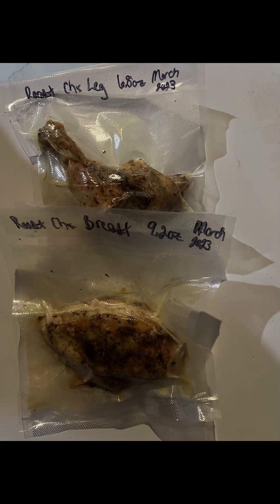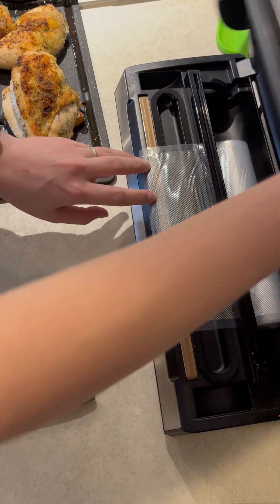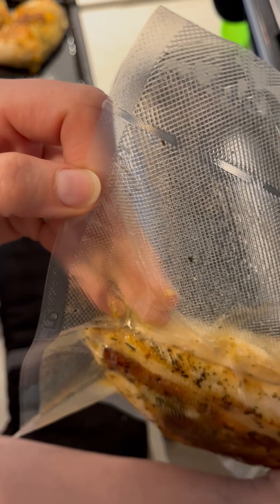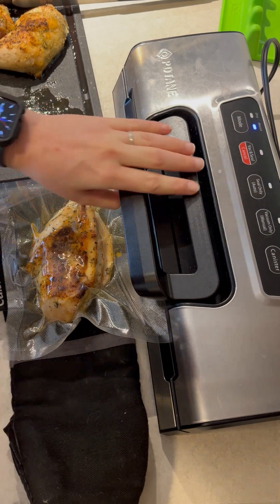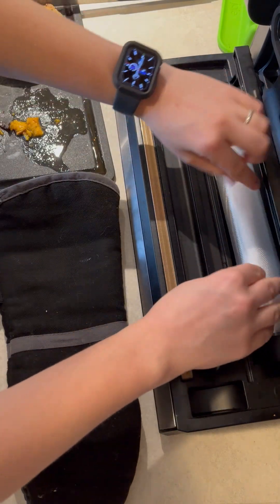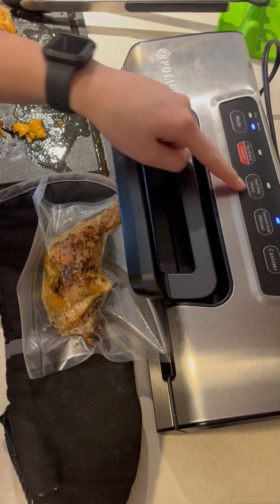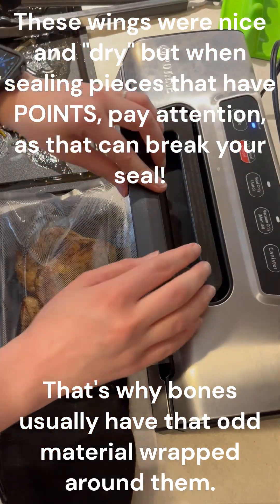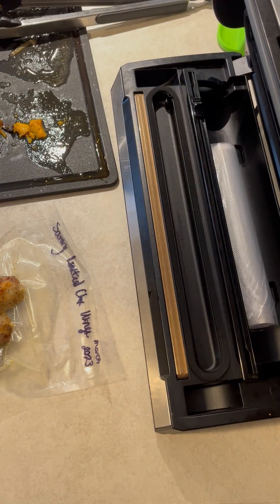Basic Vacuum Sealing Leftovers (beginner's walkthrough)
Using my Potane vacuum sealer, and the small 8" x20ft rolls of vacuum "bags" I preserve leftover chicken from that sheetpan dinner for a later date when I need a quick meal that I want to just reheat! (This must be frozen, even if it IS vacuum sealed. The vacuum sealing prevents freezer burn.)
I do this with leftover vegetables, sides, and proteins! This is the quickest, easiest method to get your feet wet if you want to start preserving things, but don't want to have to lose food to freezer burn if you don't get to it soon enough, or lose containers to the freezer, or bulky containers taking up freezer space.